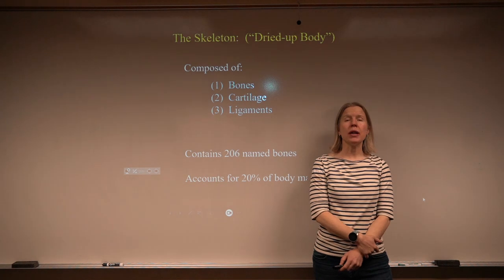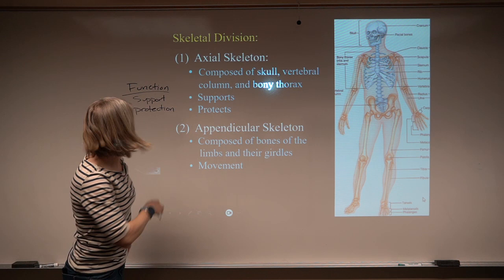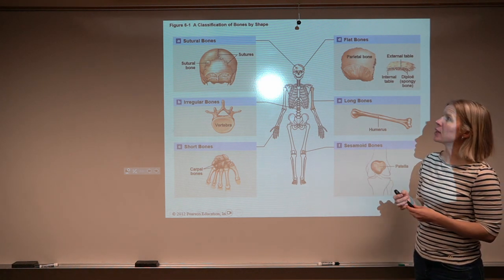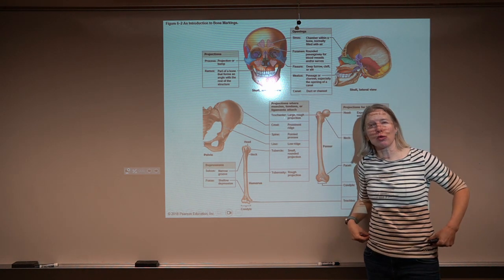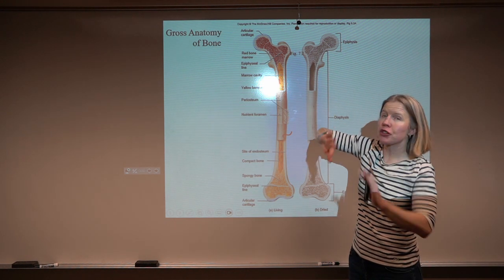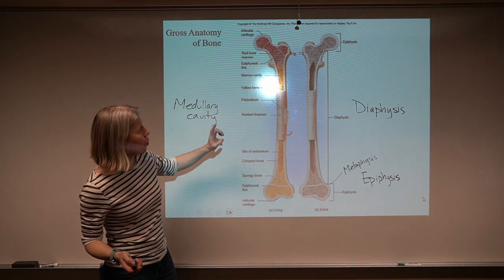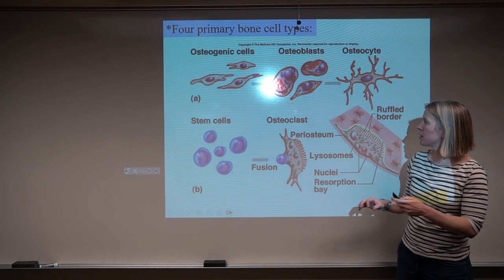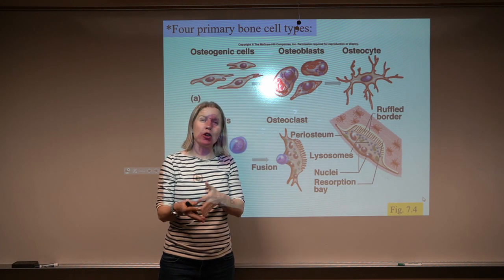Chapter 6 Video 1